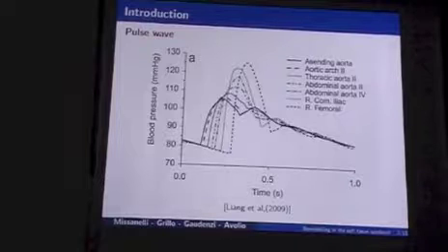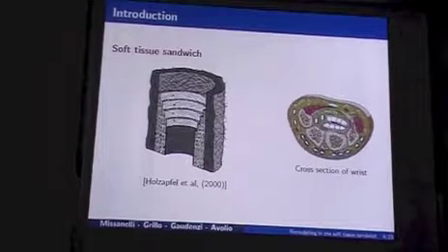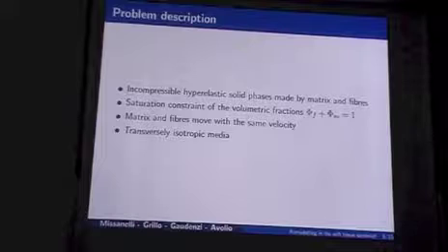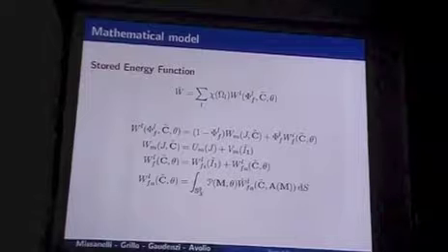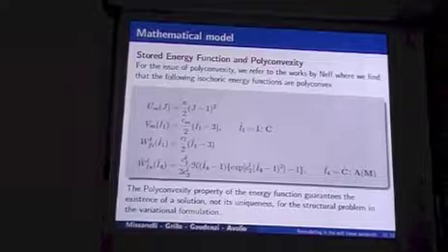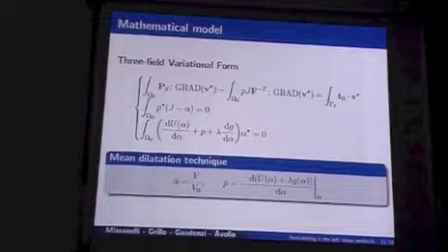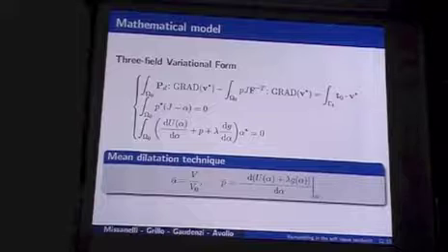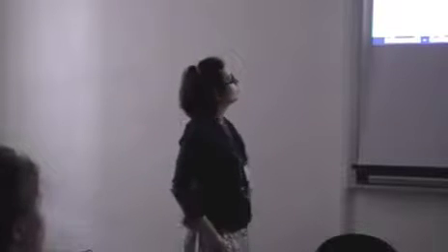Dr. M. T. Missanelli. Remodeling in oriented fiber-reinforced materials in the arterial wall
Title: Remodelling in statistically oriented fiber-reinforced materials in the arterial wall and its surrounding tissue